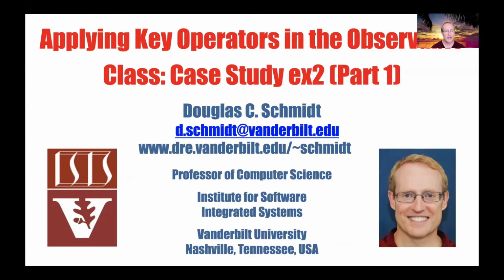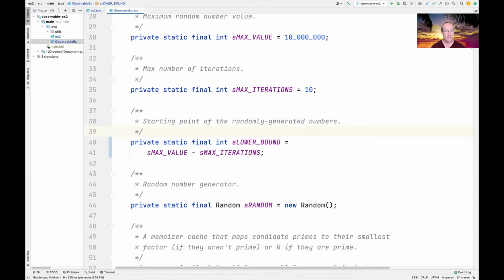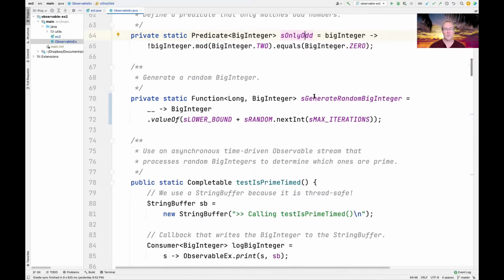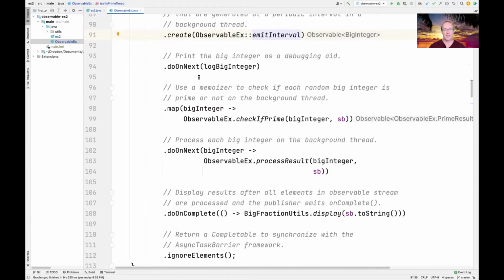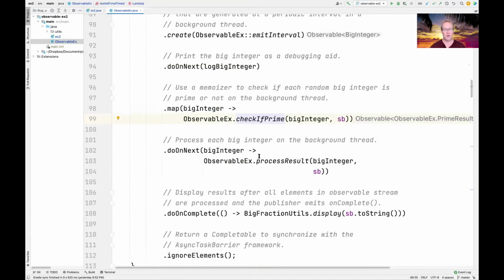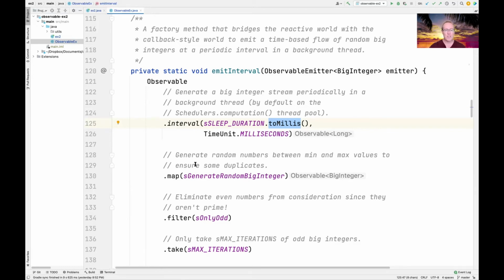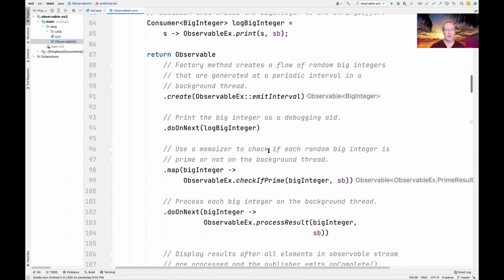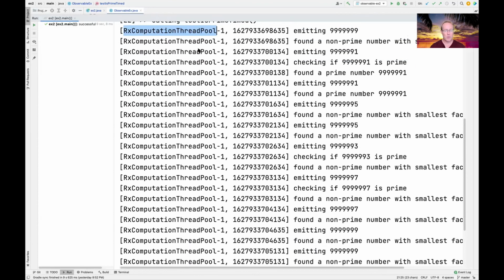Applying Key Operators in the Observable Class: Case Study ex2 (Part 1)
Part 1 of case study ex2 explores how to use RxJava operators map(),create(), interval(), ignoreElements(), doOnNext(), take(), subscribeOn(), subscribe(), filter(), observeOn(), and doOnComplete() to create large random BigInteger objects & asynchronously check if they are prime in a new background thread